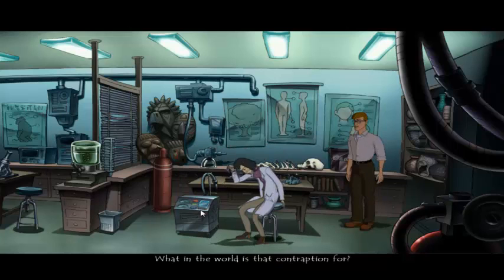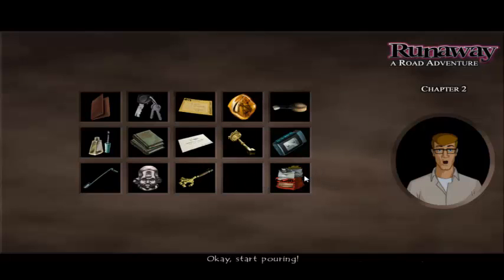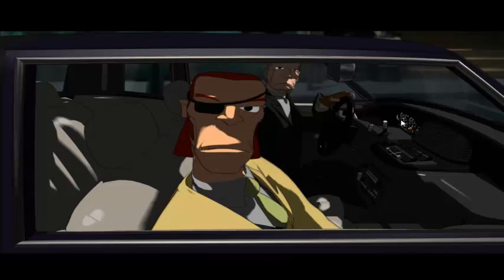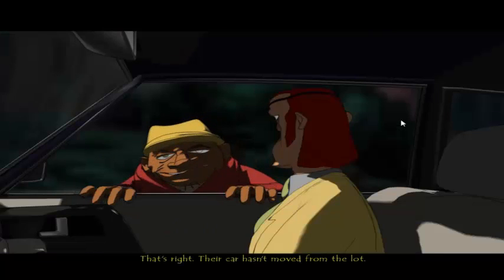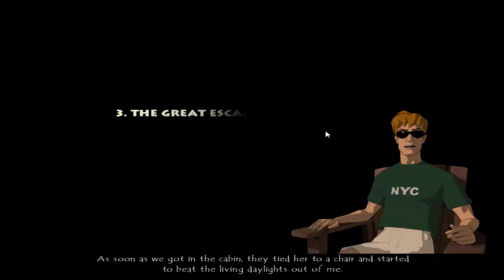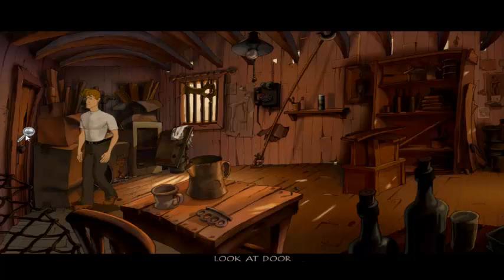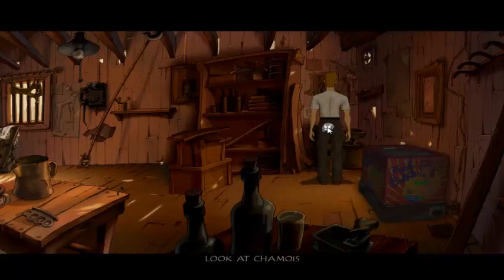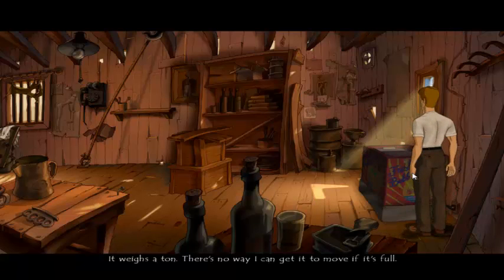Let's Play Runaway: A Road Adventure Episode 7 - FINALLY!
YES!-oh wait...should I be happy that he died?!